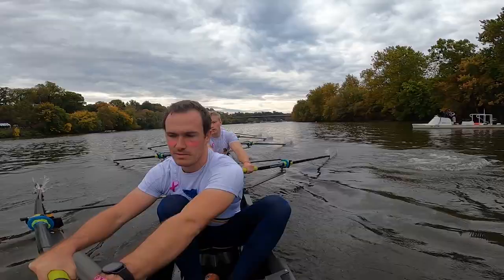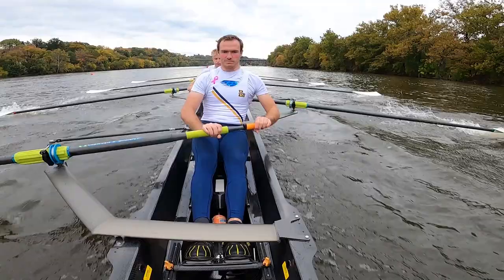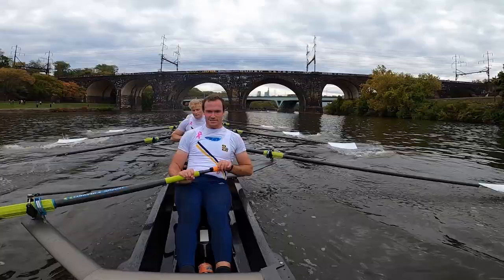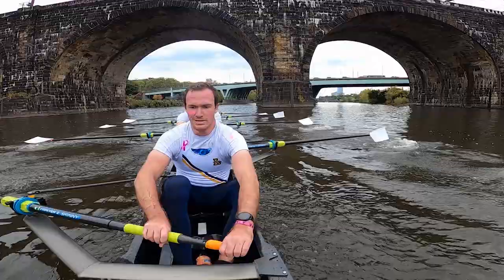Navy Day 2022 - Trevor (V8)